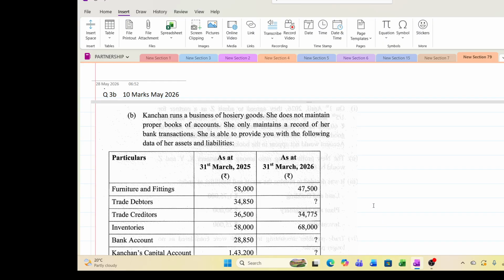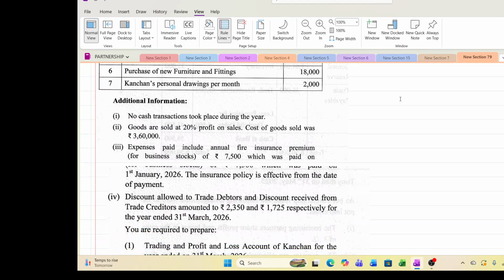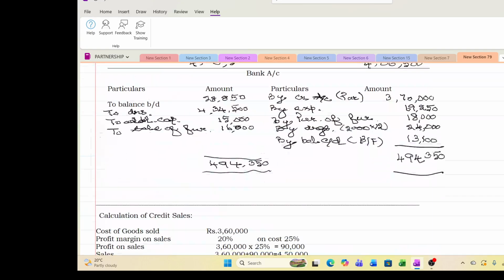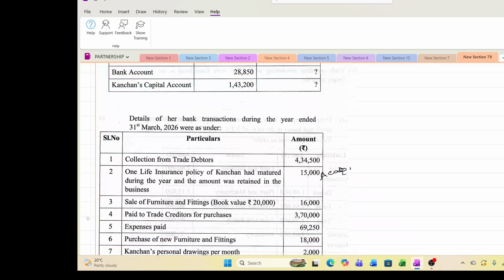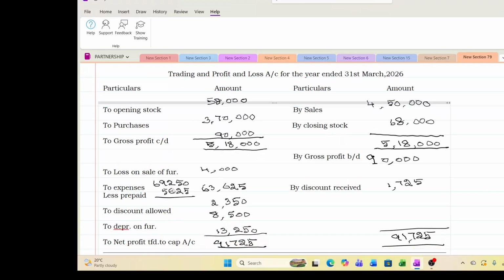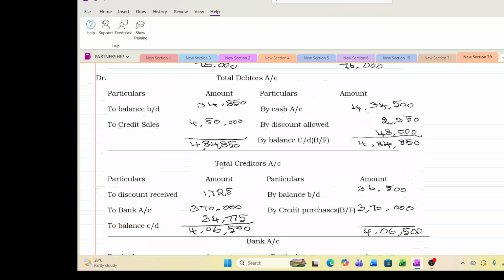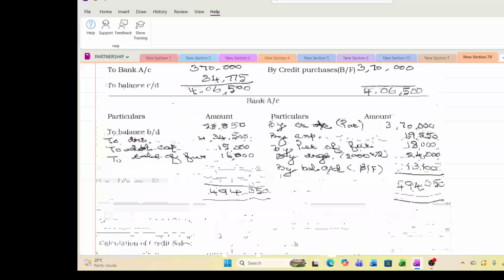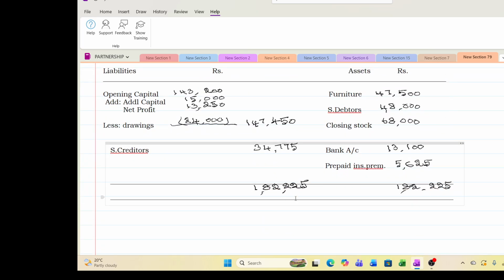CA FOUNDATION ACCOUNTS MAY 2026 Q 3B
In this video I explained how to start with incomplete records ,what are the working notes to be prepared for incomplete records  step by step guidelines for completing incomplete records.